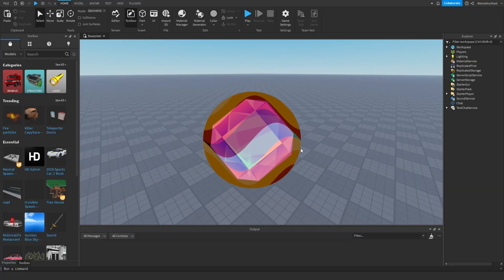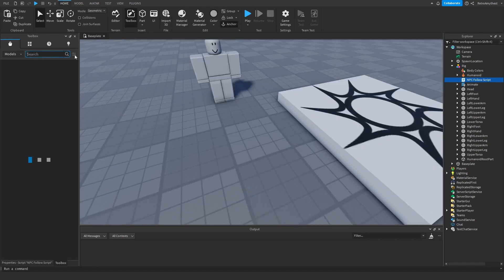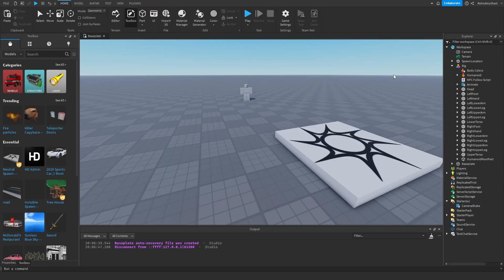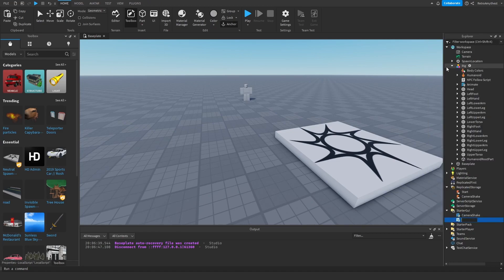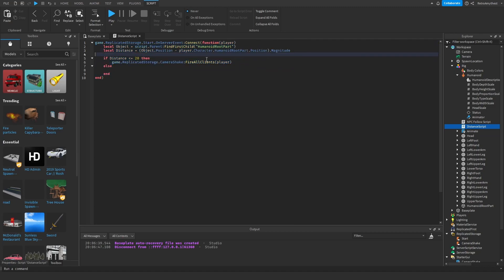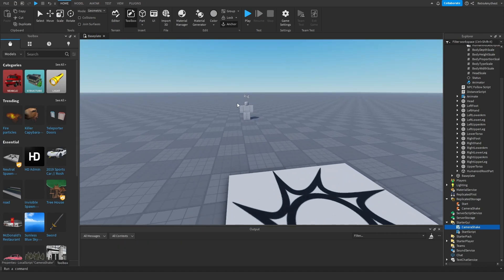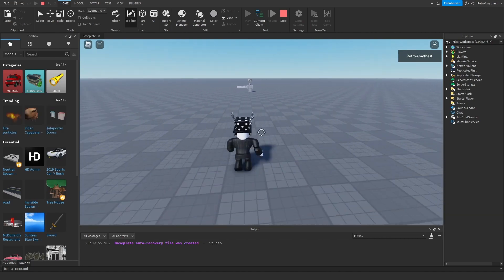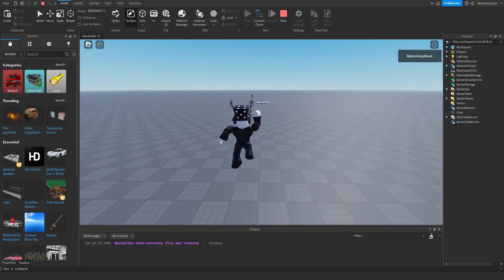How to make YOUR CAMERA SHAKE WHEN AN NPC IS CLOSE in ROBLOX STUDIO!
In this video I will be showing you how to make YOUR CAMERA SHAKE WHEN AN NPC IS CLOSE in ROBLOX STUDIO!

🟢CHAPTERS🟢
None